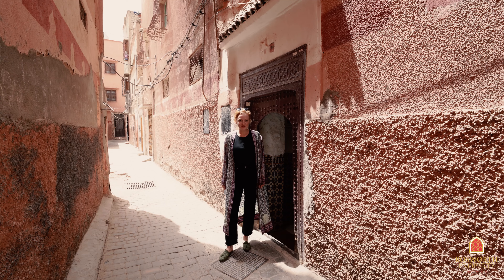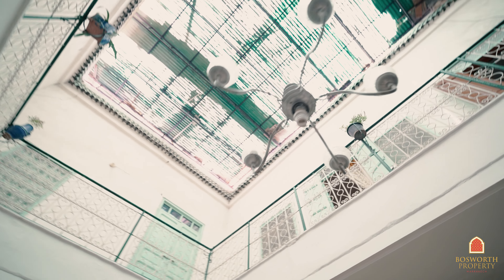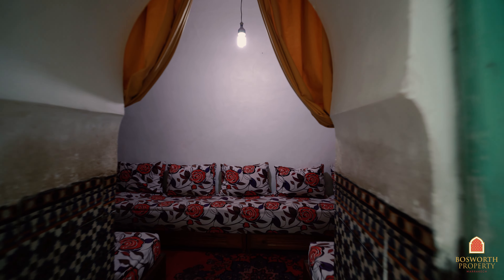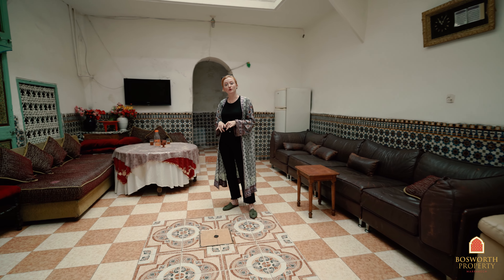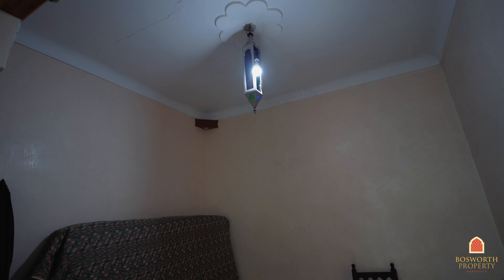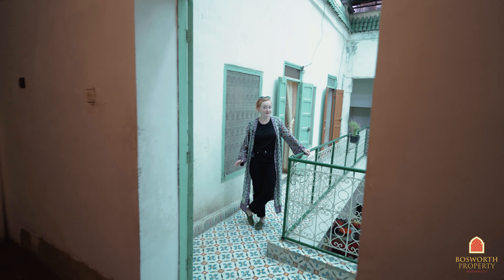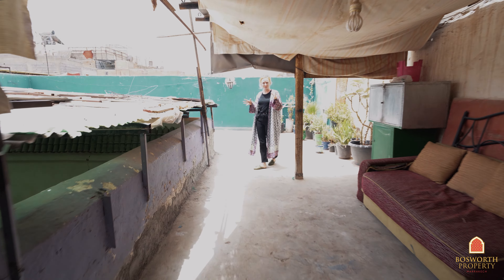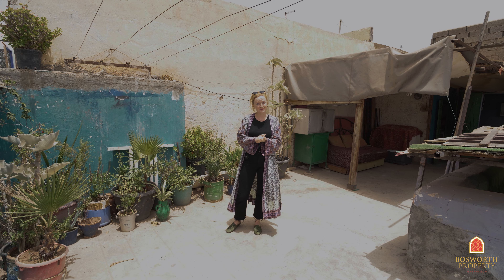Hart Soura Riad To Renovate For Sale Marrakech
WIth a generous 140m2 footprint and with freehold title, this beautiful old Riad could be your project here in sunny Marrakech. Excellent location near the Ben Youssef Madrassa. Four sided riad with a bright patio courtyard. There's easily room to get 3 or even 4 good suites in here. It is very rare to find old riads like this with a title deed. At just 190'000 euros it is very good value.